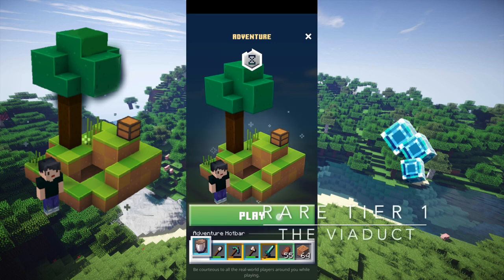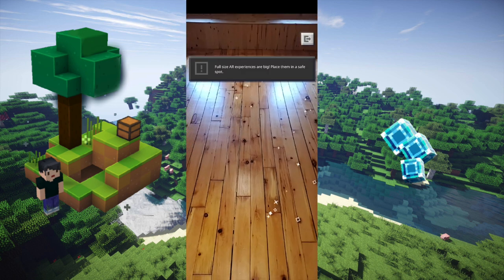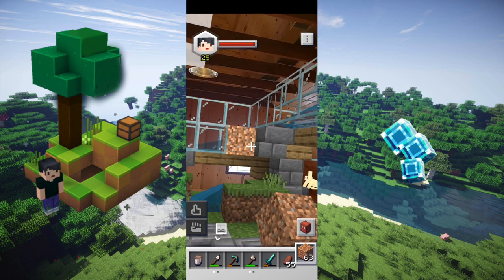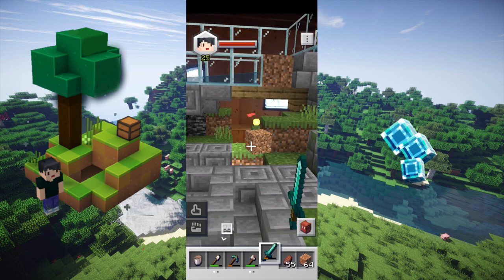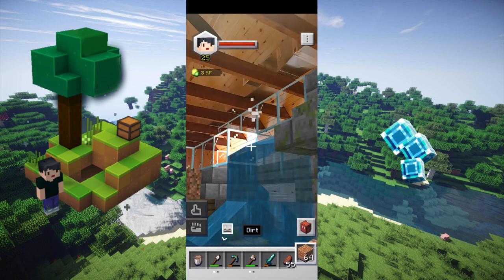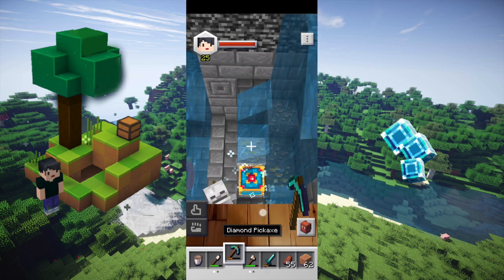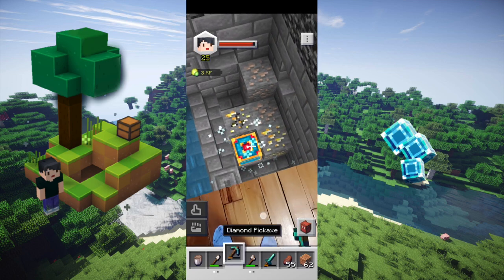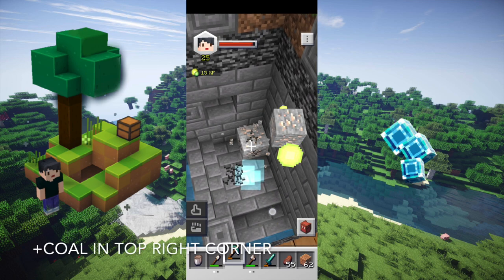Rare Crystal Tier 1 | THE VIADUCT | Minecraft Earth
This is the walkthrough to the Rare Tier 1 adventure, The Viaduct, in Minecraft Earth.

If you want to learn more about all the adventures check out this solution guide: